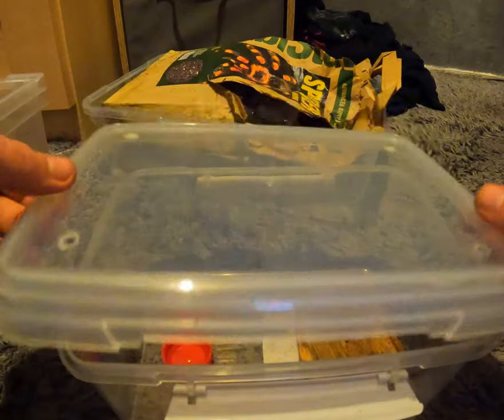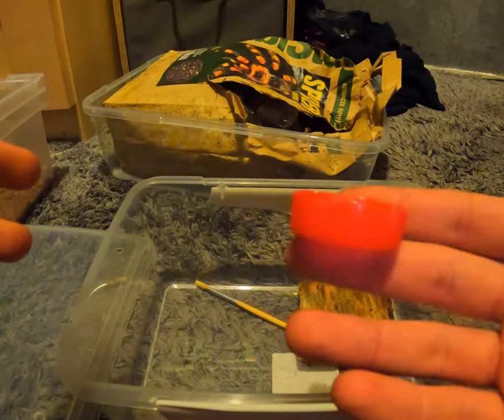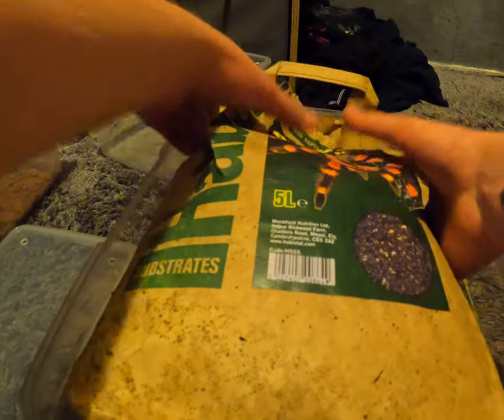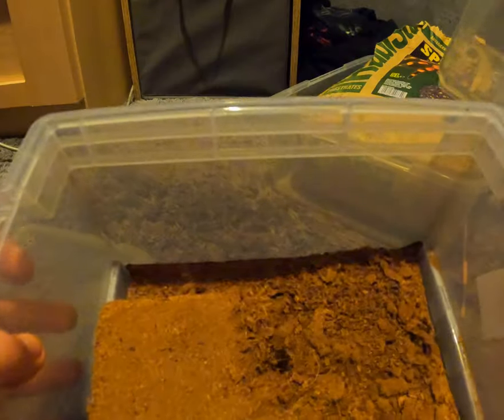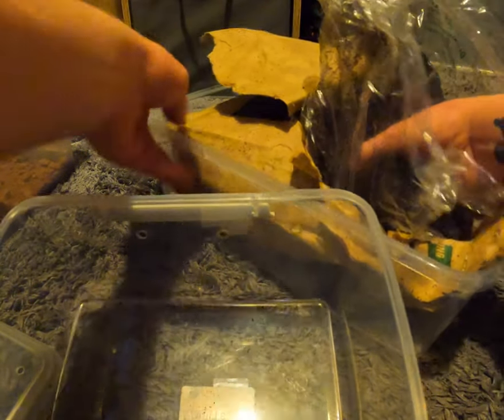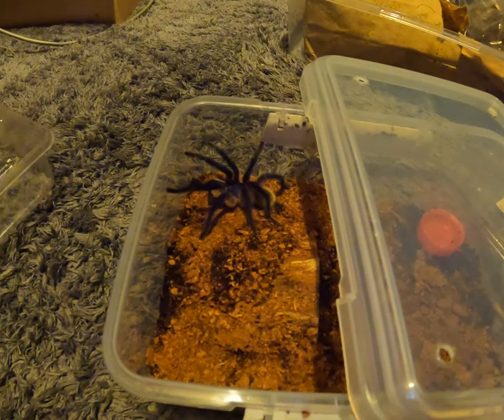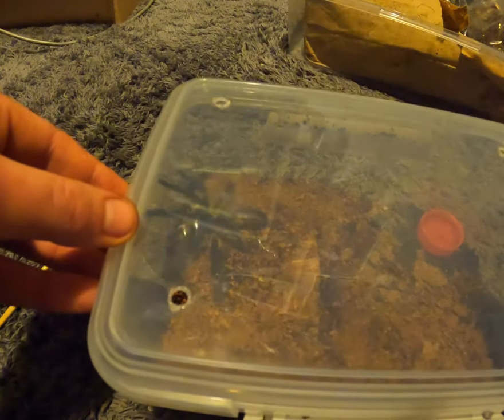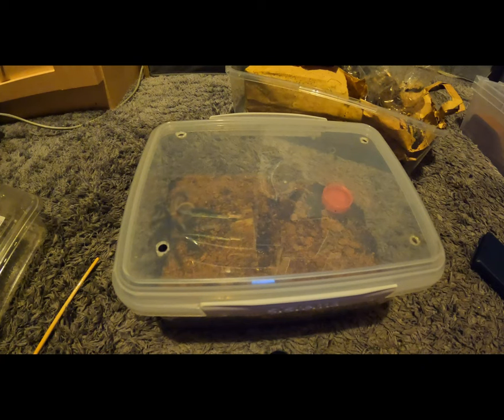Monocentropus Balfouri Male Rehouse - How To Rehouse An Old World Tarantula Safely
Be calm & gentle with your tarantulas!